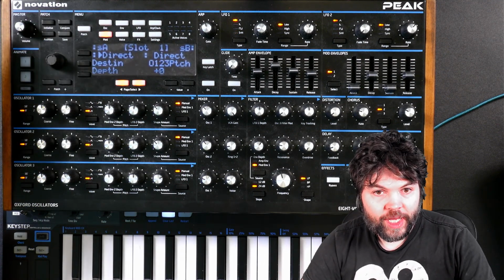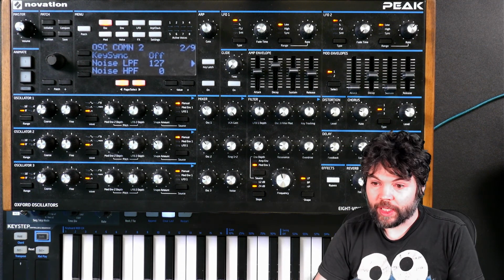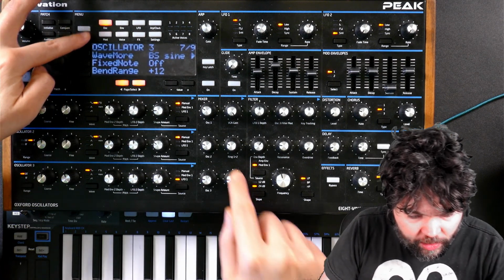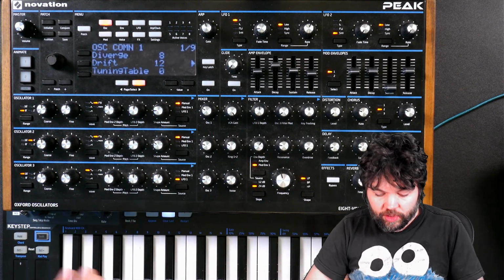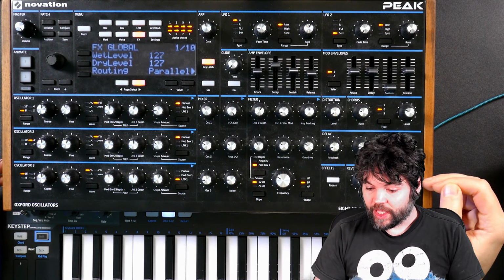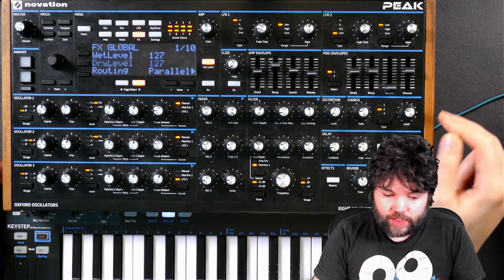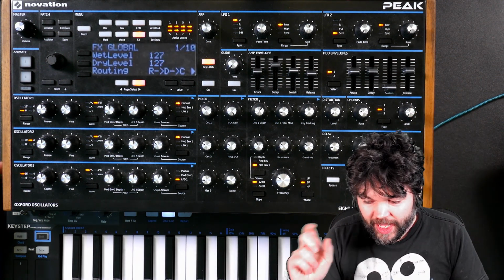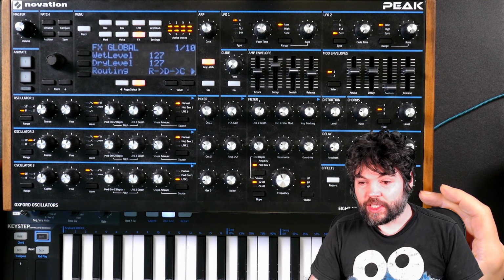Subtractive Synthesis on Peak: Ep08 - Effects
Today we use the Novation Peak to demonstrate using effects in sound design by making a rhythmic texture element.

In this tutorial series we'll use a variety of synthesizers, including ones by Novation, Arturia, Korg, Dreadbox & IK Multimedia, to demonstrate the basic features of subtractive synthesis. We'll use these features to design sounds to fulfill certain musical or sonic needs.